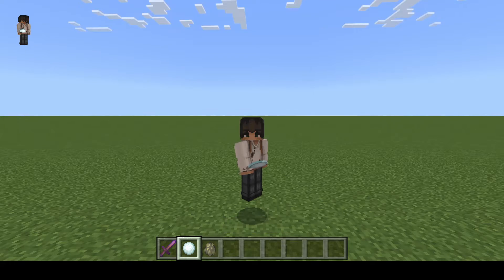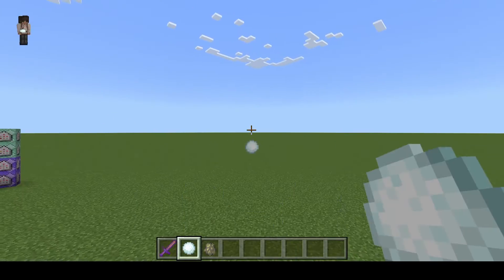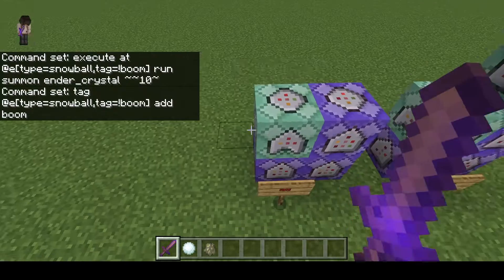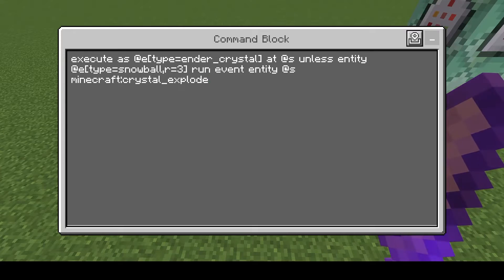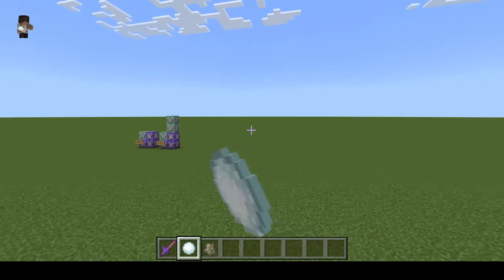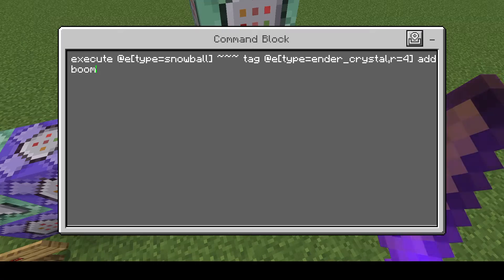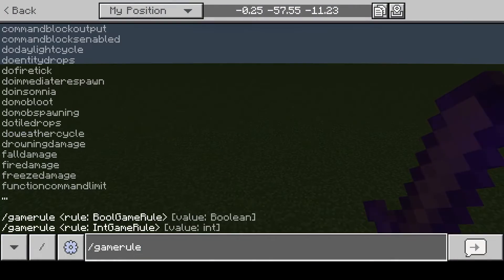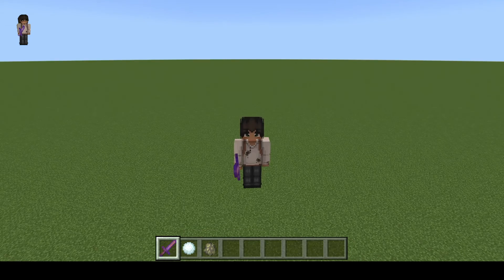How To Make Exploding Snowballs In Minecraft! (Bedrock Commands Tutorial)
Using a few commands, you can turn all the snowballs in your world in to destructive explosives!

This tutorial shows how to make this system using both versions of the /execute command

Thumbnail by: Joly de Fer